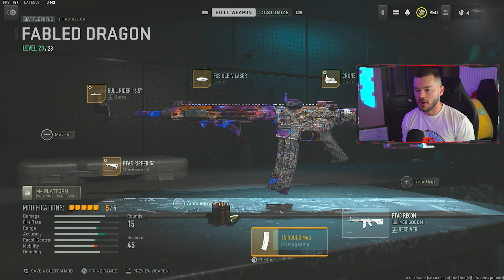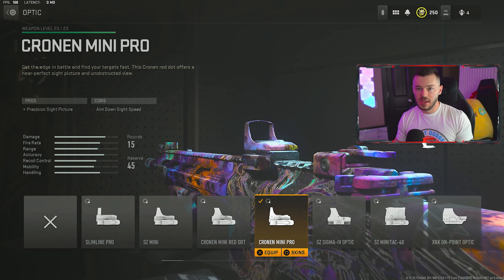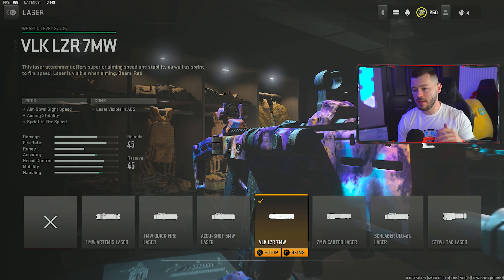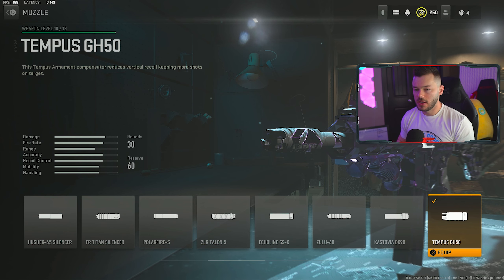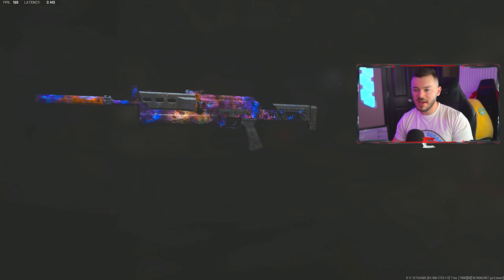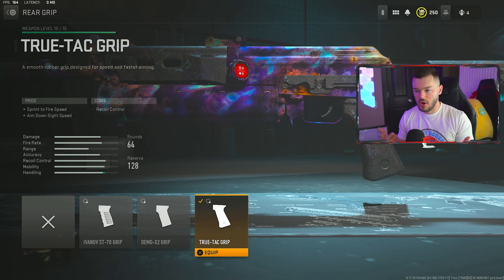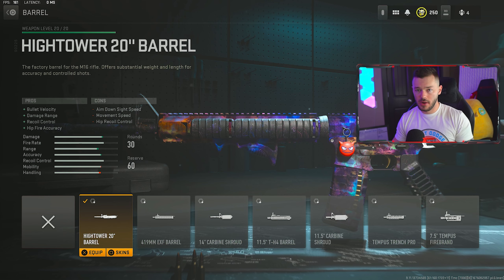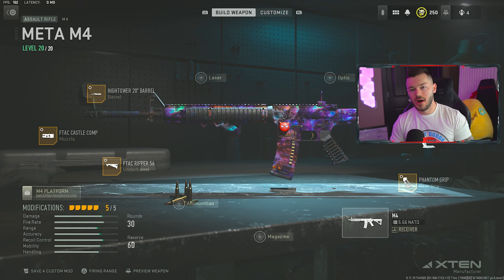MODERN WARFARE 2 TOP 5 FASTEST KILLING CLASS SETUPS (MW2 Best Guns)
MODERN WARFARE 2 TOP 5 FASTEST KILLING CLASS SETUPS (MW2 Best Guns)  | Chuck

Thanks for watching this Call of Duty Modern Warfare 2 video, If you enjoyed this mw2 best class setup and want to see more best class setup videos be sure to subscribe for more!